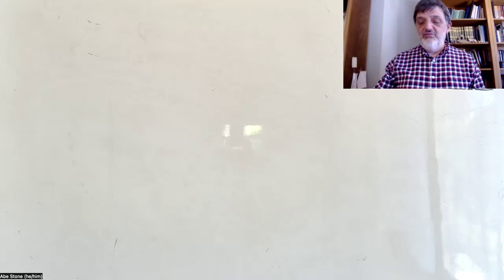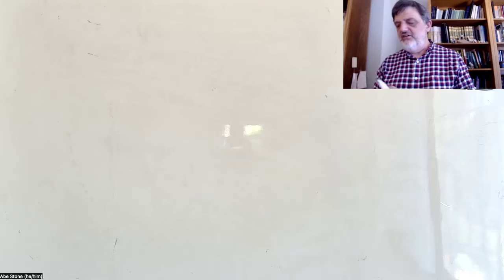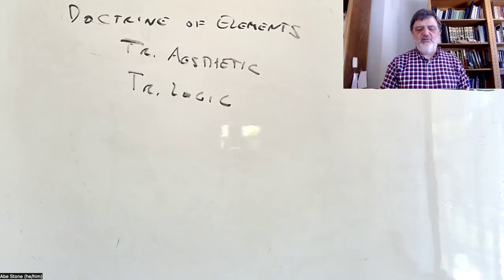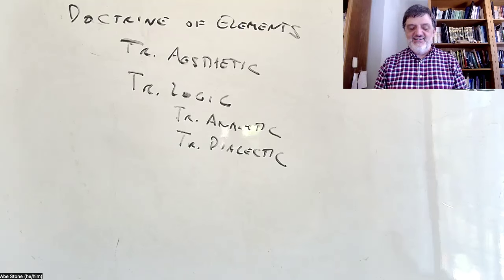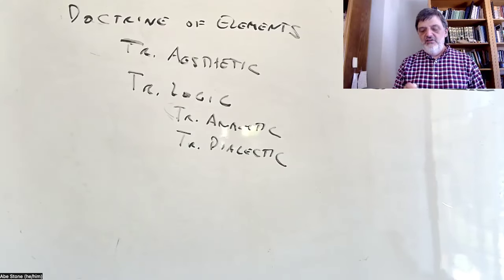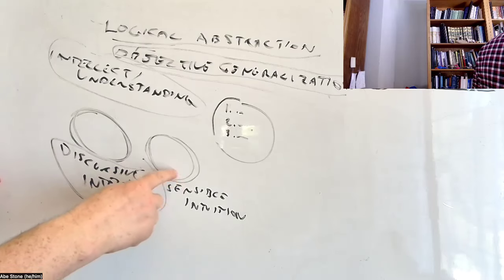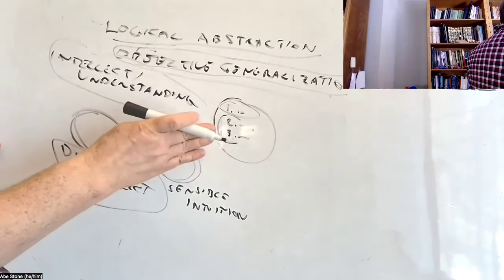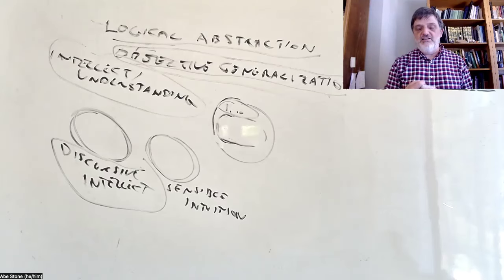Kant: end of the Aesthetic, beginning of the Logic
PHIL 106, UC Santa Cruz, Spring 2024, lecture of 4/15: Kant, Critique of Pure Reason, end of the Transcendental Aesthetic and introductory sections of the Transcendental Logic (B59–88)